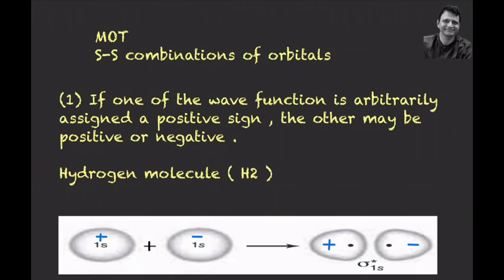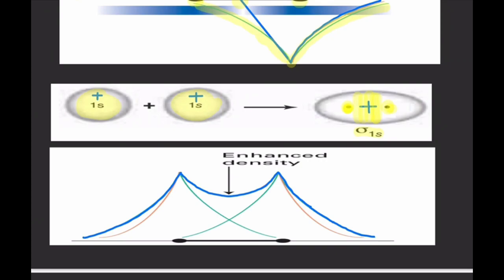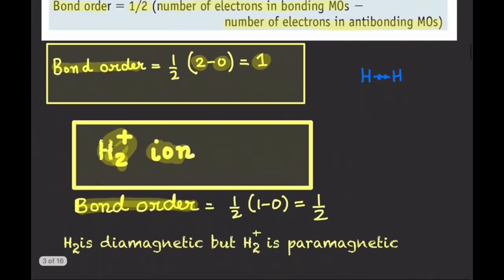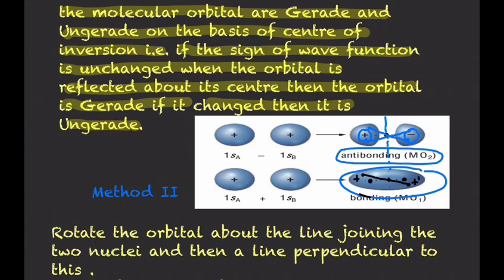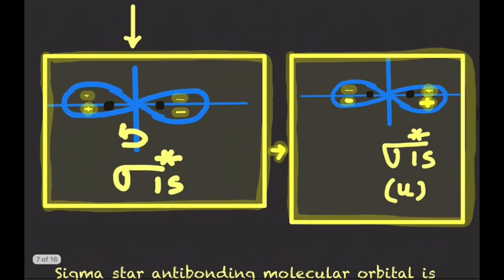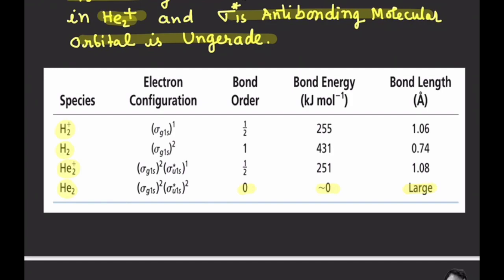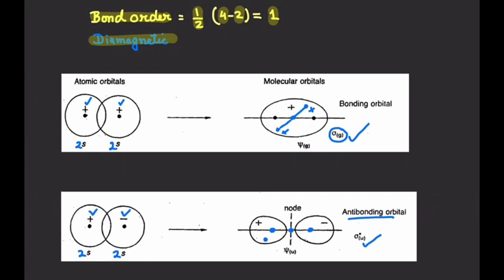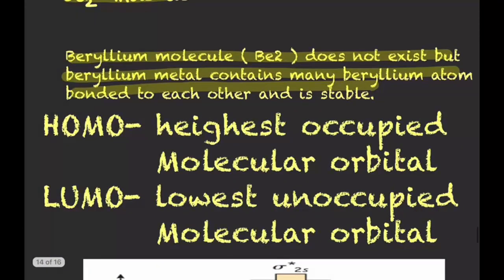Molecular Orbital Theory Ep-2| MOT | SHIVANAND UPADHYAY | IIT -JEE | NEET | OLYMPIADS | KVPY | CBSE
In this video we discussed linear combination of s-s atomic orbitals during the formation of diatomic molecules, till beryllium molecule. We have also discussed how to decide gerade and ungerade molecular orbitals.
Chapters-
Intro - 00:00 - 00:34
Hydrogen molecule - 00:35 - 11:52
Gerade - ungerade - 11:53 - 20:02
Helium molecule - 20:03 - 24:54
Lithium and beryllium molecule - 24:55 - 33:00
Outro - 33:01 - 33:17

Links you should watch to understand this lecture better is given below